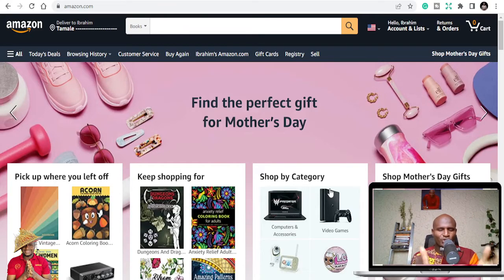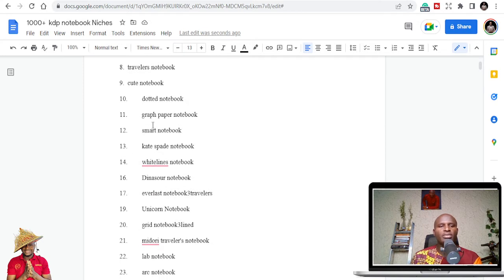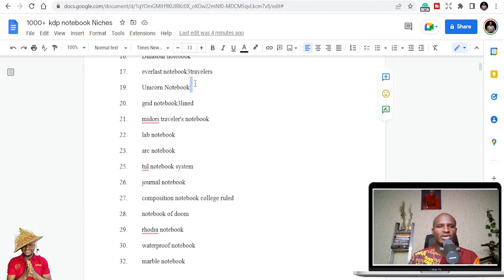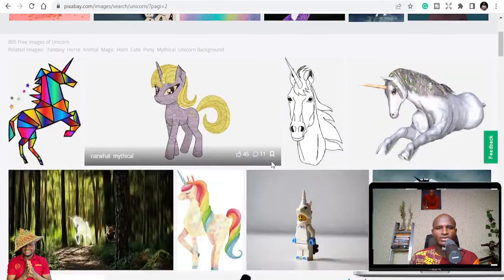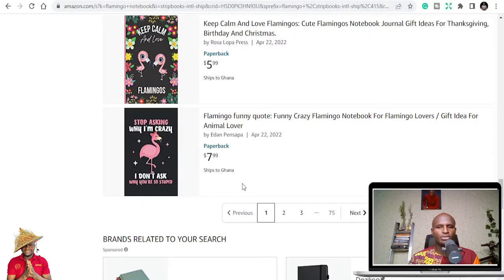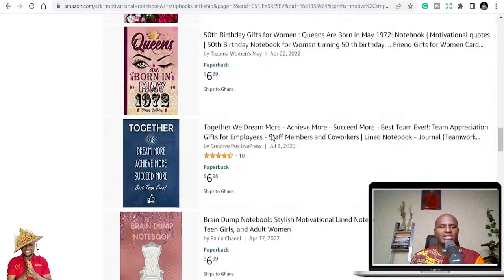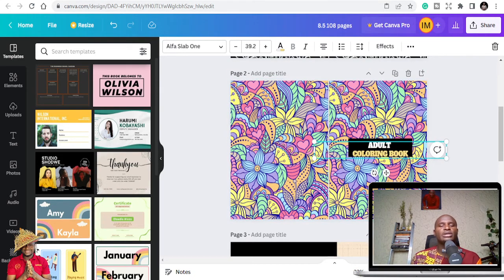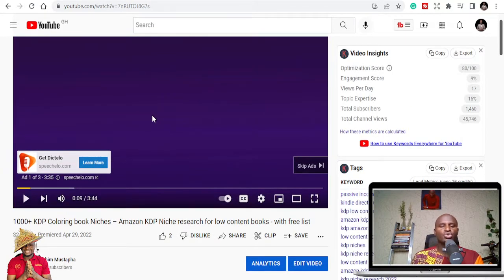1000+ KDP notebook Niches – Amazon KDP Niche research for low content books - with free list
Here is my list of +1000 KDP Coloring niches, I have Dedicated Hours of research to compile this list just to make it easy for you to succeed in your KDP Business.

1000+ KDP  notebook Niches – Amazon KDP Niche research for low content books - with free list